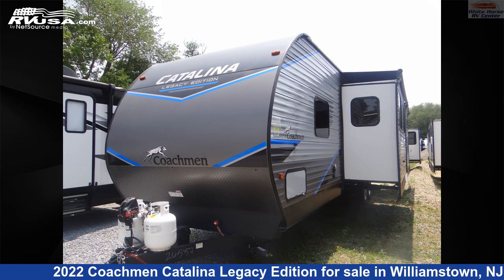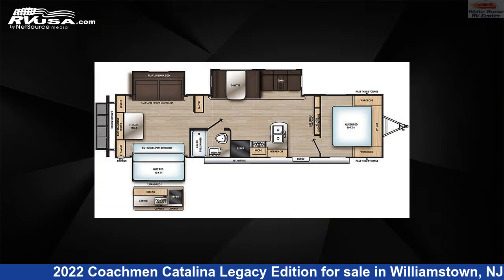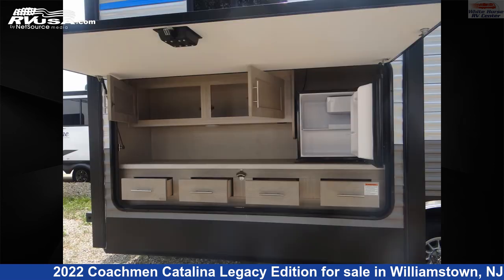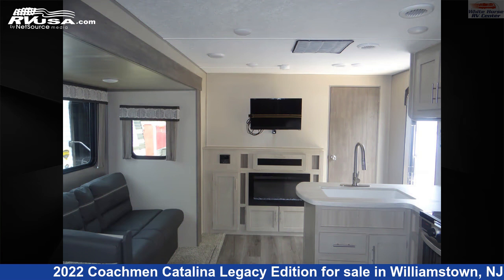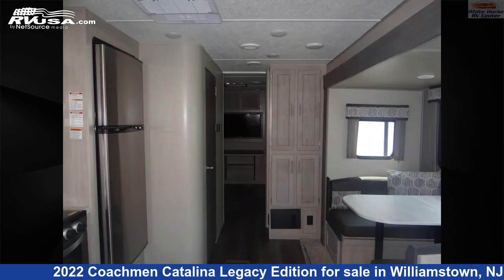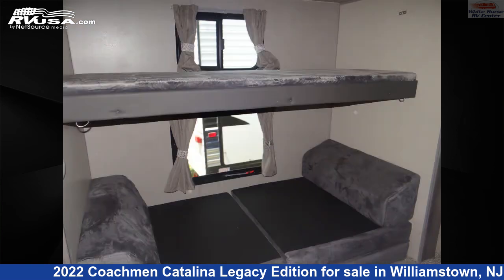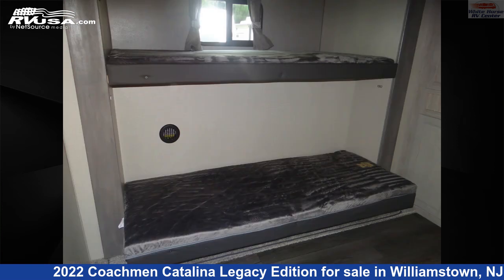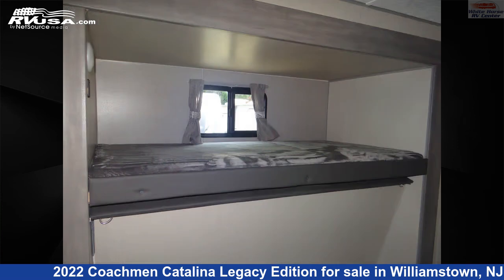Unbelievable 2022 Coachmen Catalina Legacy Edition Travel Trailer RV For Sale in Williamstown, NJ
This 2022 Coachmen Catalina Legacy Edition 323QBTSCK 2-BdRM Triple Slide, Bunkhouse is a Travel Trailer RV. It is located in Williamstown, NJ 08094 and is offered for sale by White Horse RV Center. This Used Coachmen Is 37' 4" in length and features 3 slideouts, a tan/brown/cream classic neutrals interior, sleeps 11, Slideout, Skylight, External Shower, Air Conditioning, TV, Auxiliary Battery, and 44 gal fresh water capacity. The floorplan layout of this Travel Trailer features Bunk Beds, Bunkhouse, Front Bedroom, Mid Kitchen, Outdoor Kitchen, Rear Bedroom, Two Bedrooms.The unloaded weight of this 2022 Coachmen Catalina Legacy Edition 323QBTSCK 2-BdRM Triple Slide, Bunkhouse is 8541 lbs.